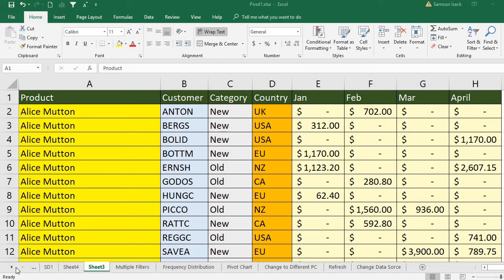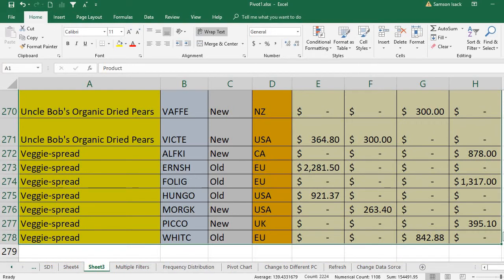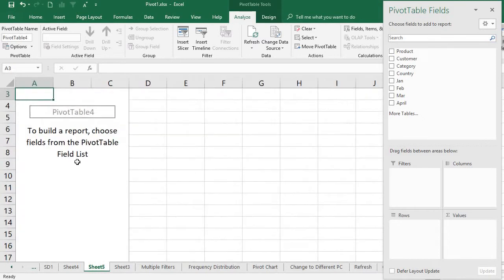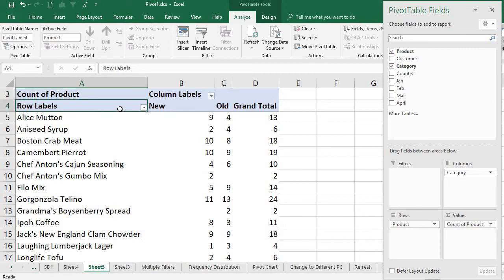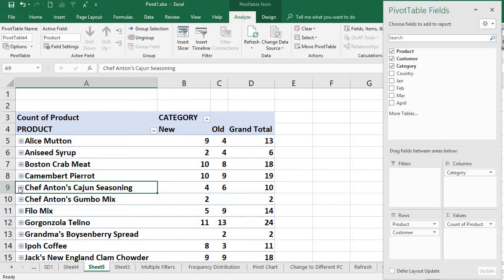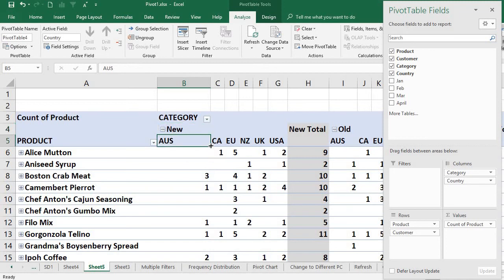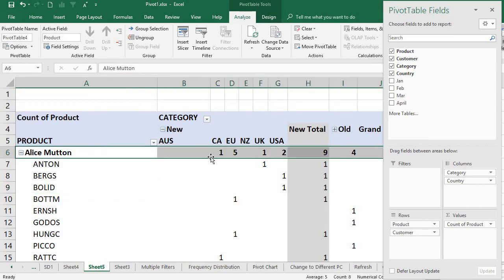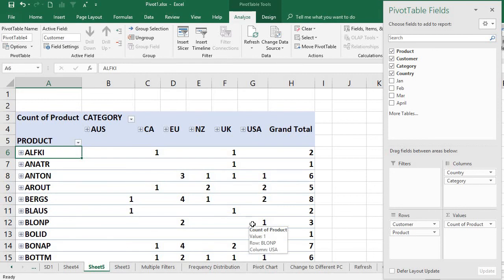EXCEL: Pivot Table - How to create Multiple Row Fields and Multiple Column Fields in pivot tables